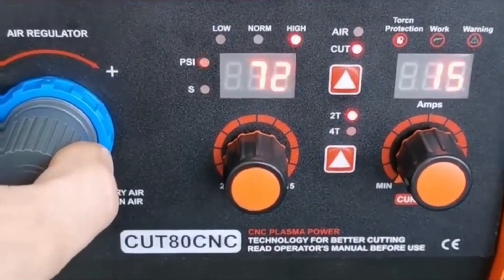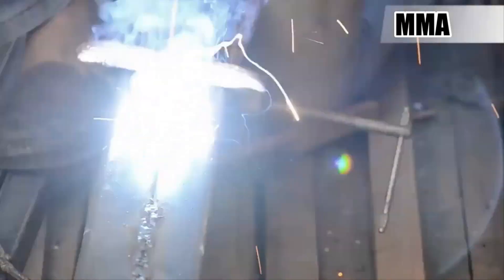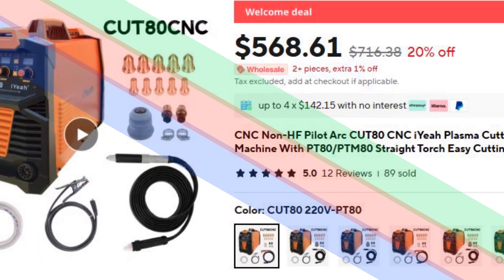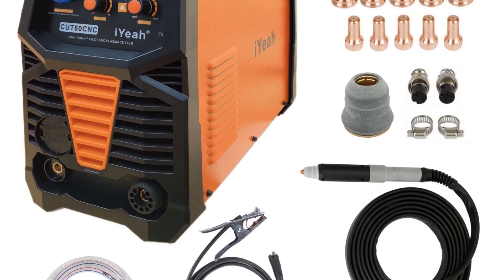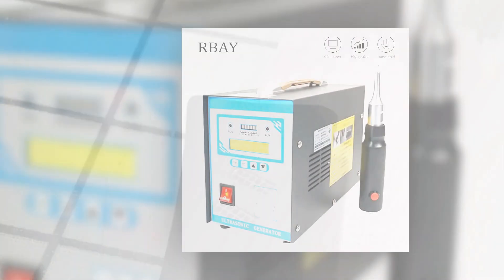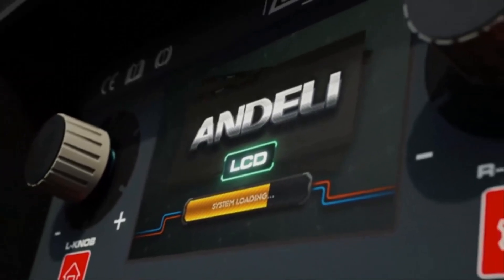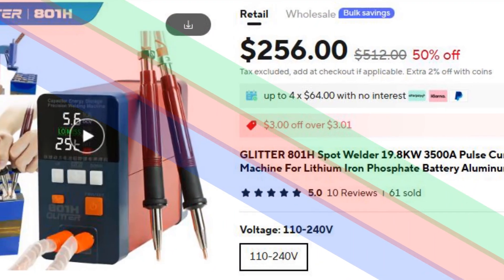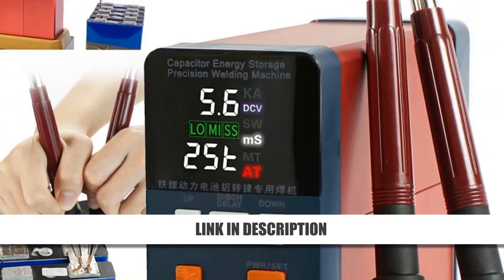Best Welding Equipment: Top 5 Best Welding Machines In 2025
Today's video, I will explain to you the TOP 5 Best Welding Machines Guides & Review In 2025. I think you will be satisfied to see the review list of our Welding Machines.

.🙂 Welding Machines From Aliexpress 🙂.

.🙂 Full Details 🙂.
5. HZXVOGEN HVT250P Versatile TIG & ARC Welder

4. CNC Non-HF Pilot Arc CUT80 Plasma Cutter

3. Ultrasonic Spot Welder for Plastic & Car Body Repair

2. ANDELI 200A TIG Welder with Pulse Cold MMA

1. SUNKKO GLITTER 801H Advanced Spot Welder

.🙂 Chapters 🙂.
0:00 Intro
0:26 Number Five
1:25 Number Four
2:20 Number Three
3:13 Number Two
4:05 Number One
4:54 Conclusion